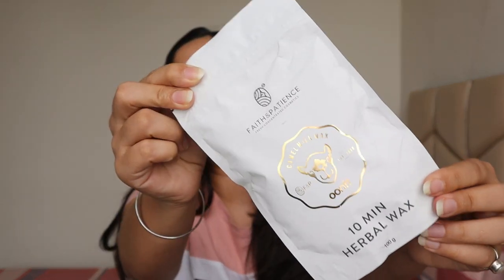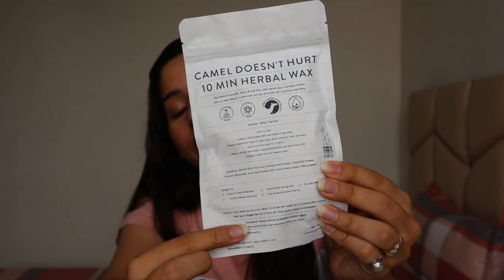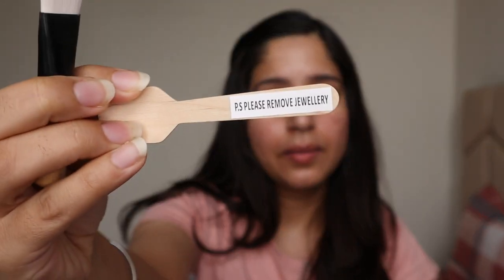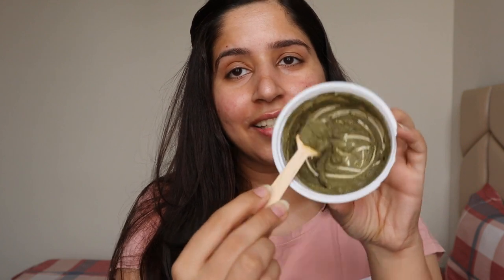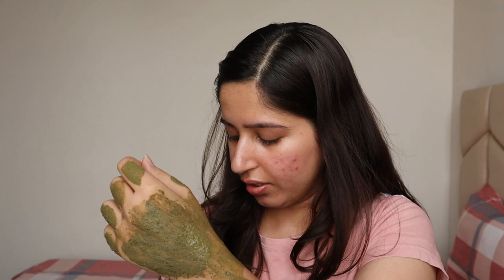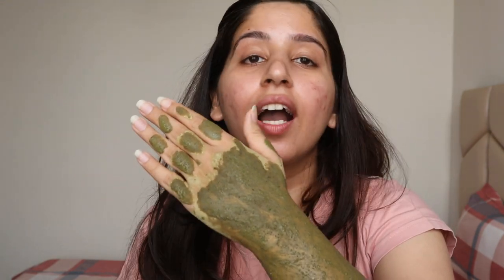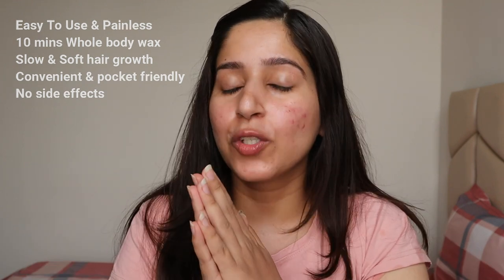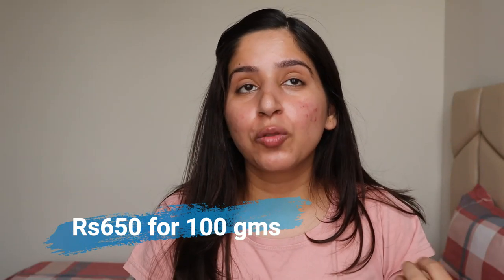Camel Milk Herbal Wax by Faith and Patience Review | Painless waxing in 10 minutes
Some benefits of this herbal product:
✅ Easy To Use & Painless
✅ 10 mins Whole body wax
✅ Slow & Soft hair growth
✅ Convenient & pocket friendly

How to use it:
1) Make a thick paste with rose water, normal water or extra milk.
2) Apply a single thick layer on legs, arms, bikini, stomach, back area and leave not more than 10 -12 mins.
3) Wipe it off with a wet towel in opposite direction and then rinse it off.
4) Apply cream or oil for flawless skin.

Send me love over email!
Love,
Ishita